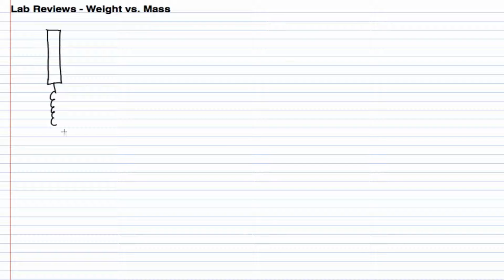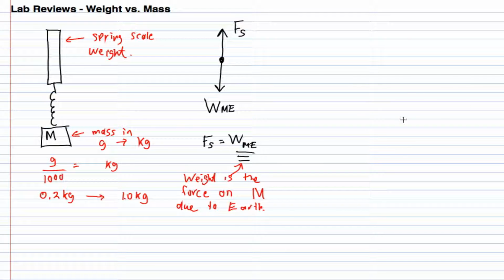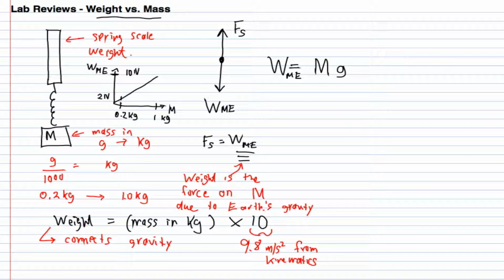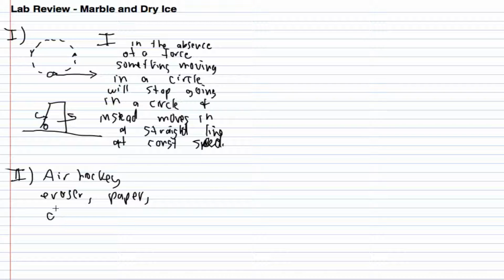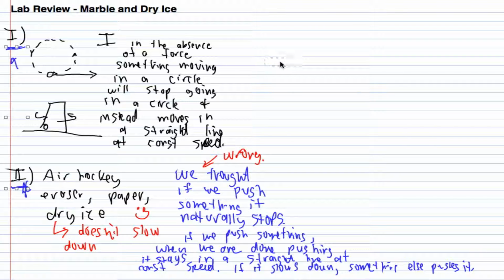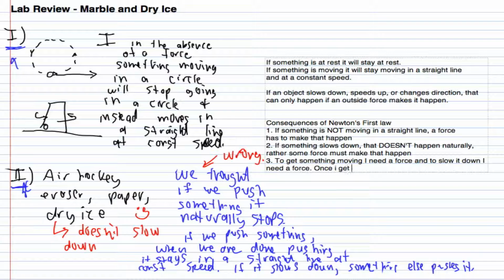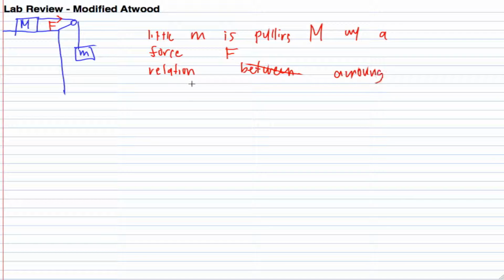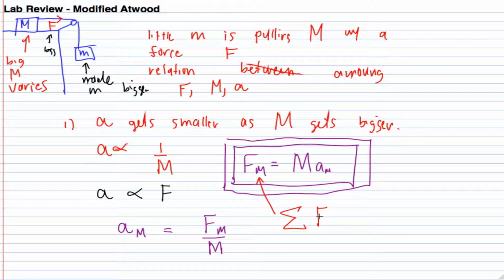Physics 1,2: Week 19 - Lecture 1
A review of all the force experiments we have done summarizing results and giving equations